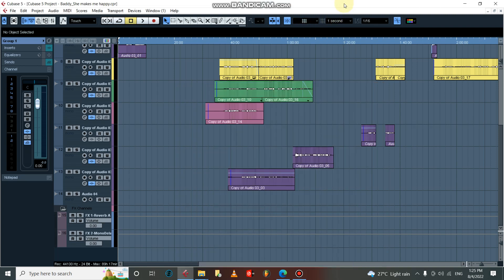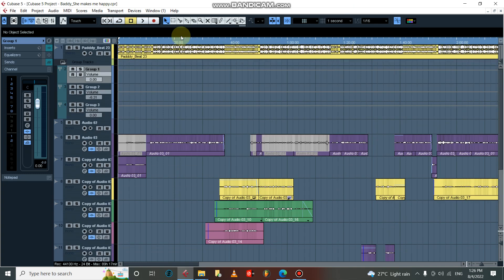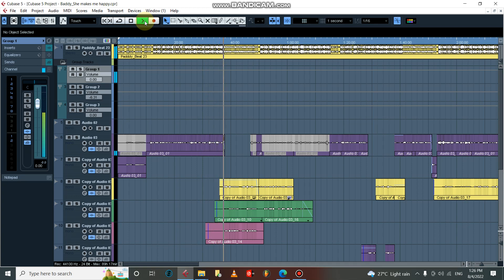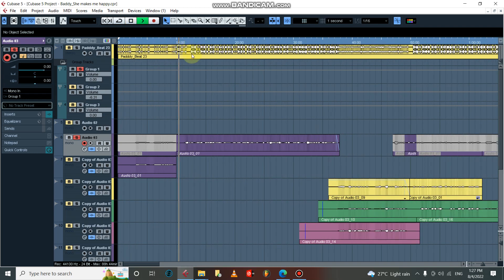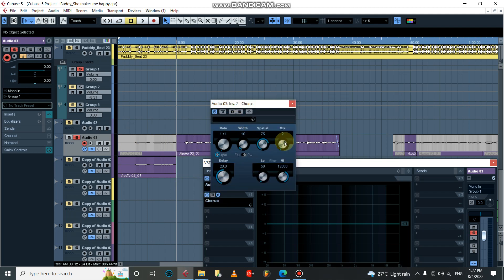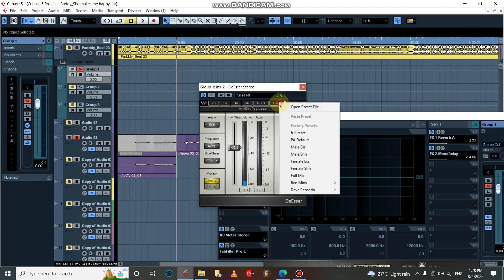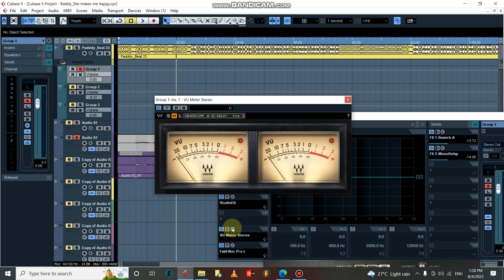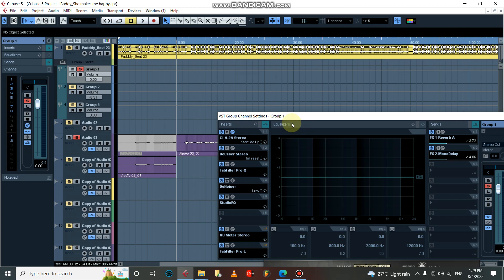How to Mix professional vocals in cubase part 3